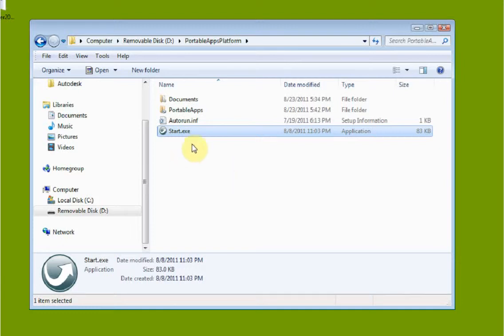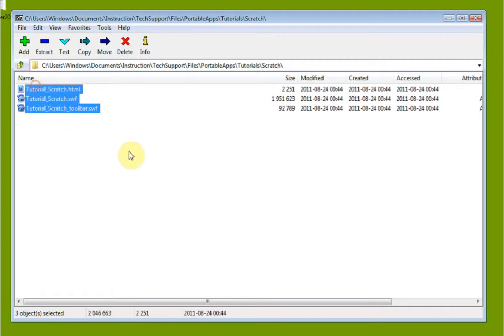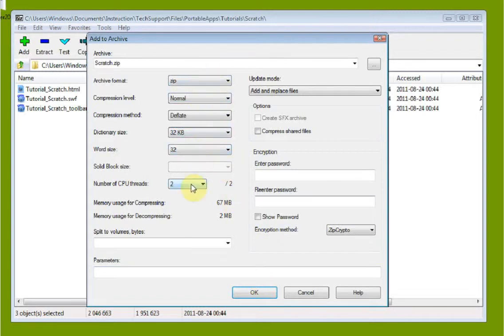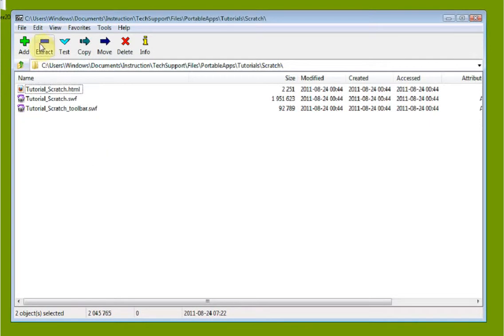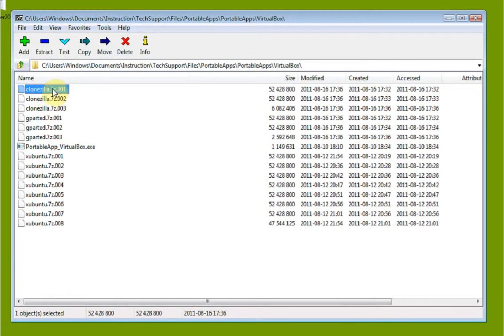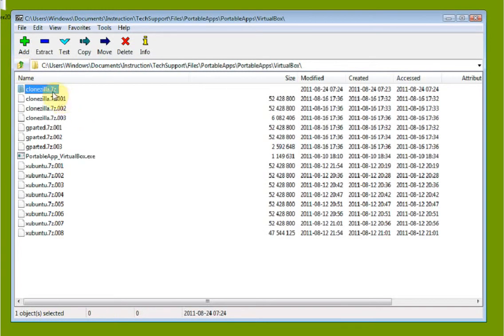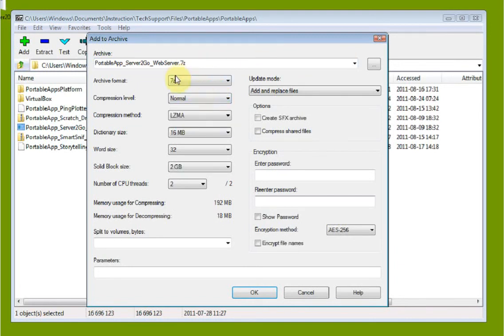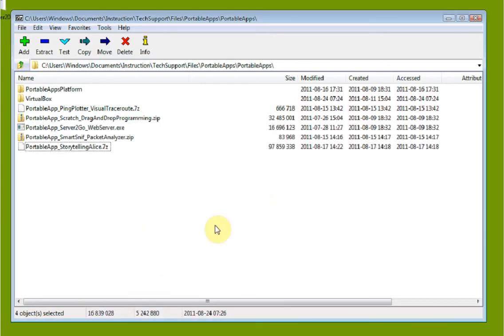7Zip on Portable Apps Tutorial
How to use 7zip. &zip is launched from the portable apps platform in this tutorial.